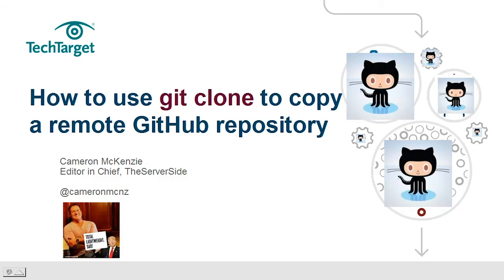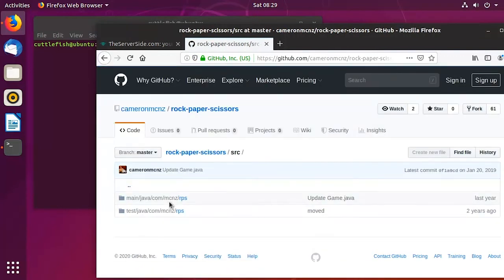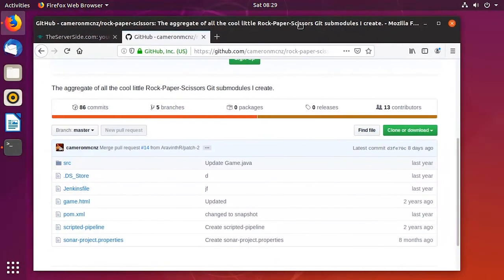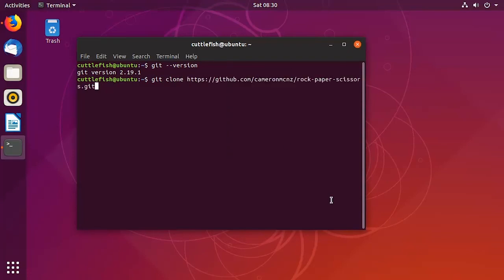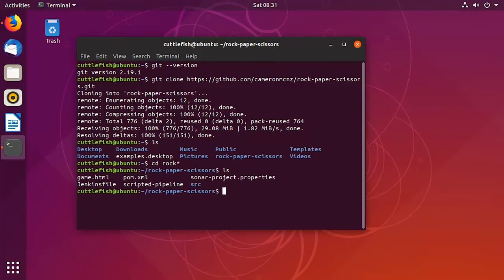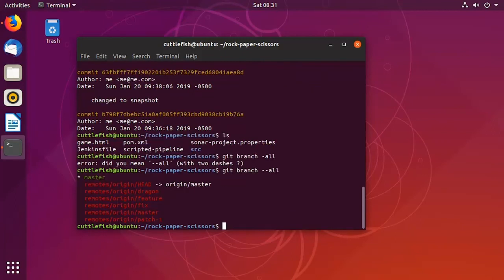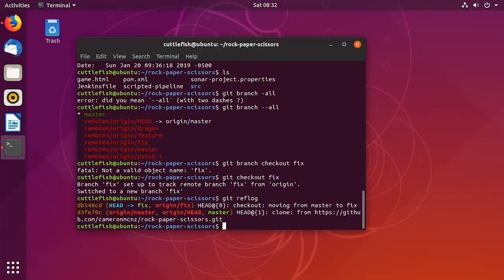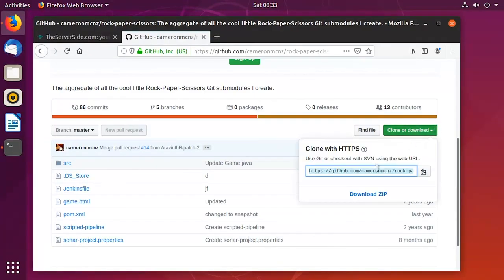How to use git clone to copy a remote GitHub repository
Developers can bring all the code from a remote Git-based repository to a local machine, or anywhere else. Follow along with these three easy steps with the git clone command to move code from one repository to another, with its version history preserved.